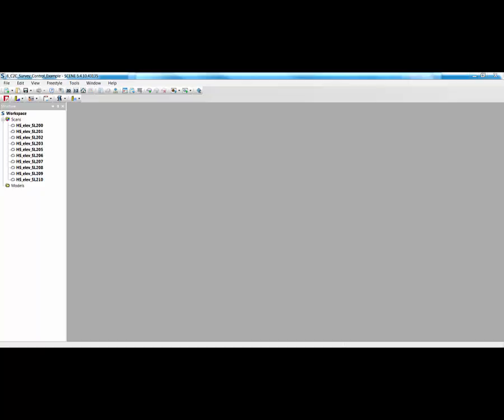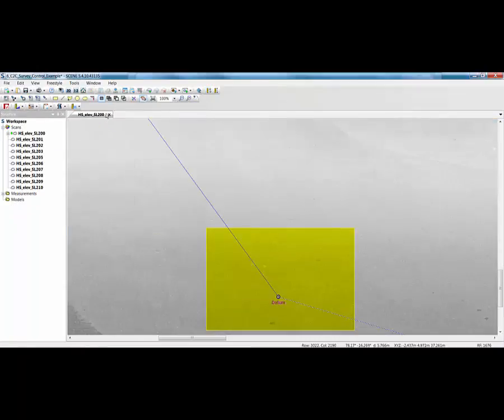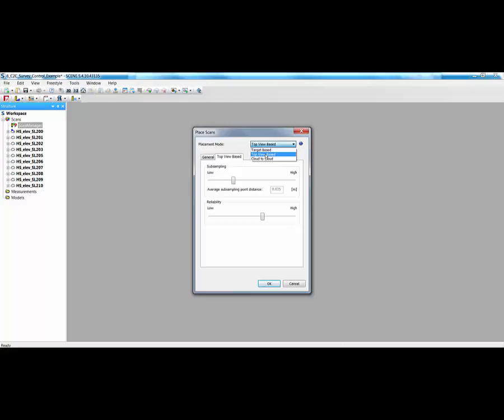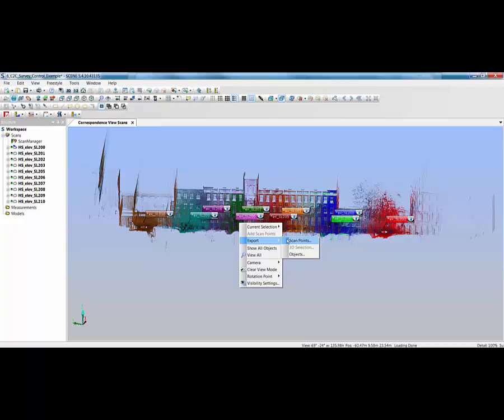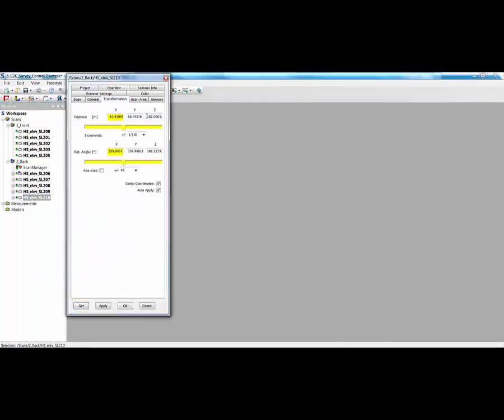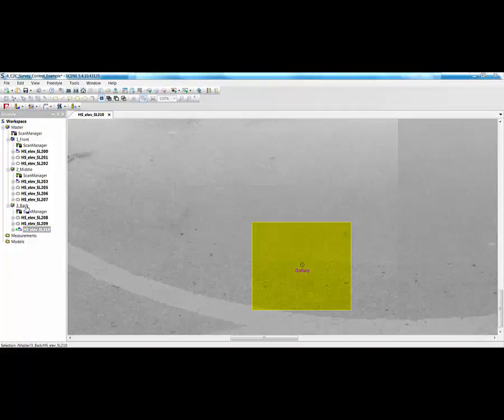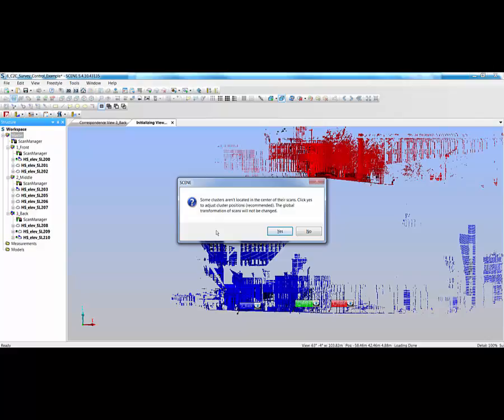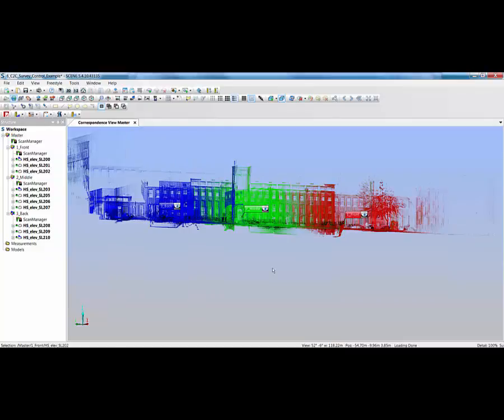SCENE Transformation Tutorial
In this 17-minute tutorial, Application Engineer Si Horton demonstrates how to change the transformation of scans across a single cluster or multiple clusters to a known datum point.